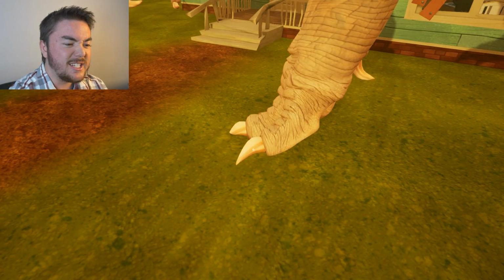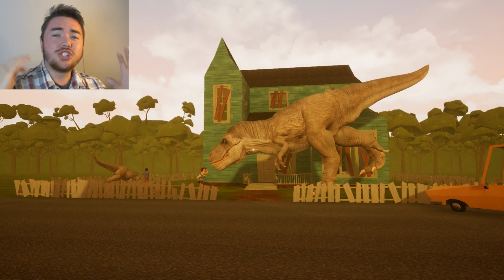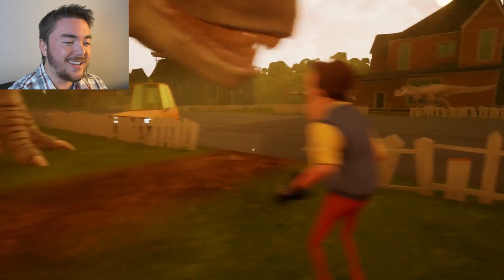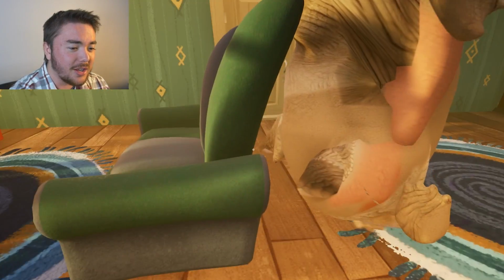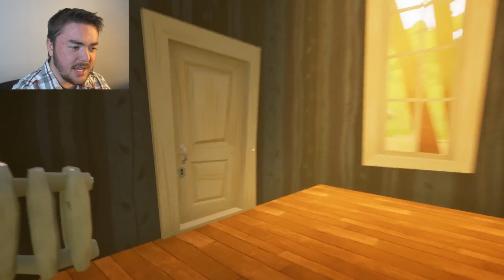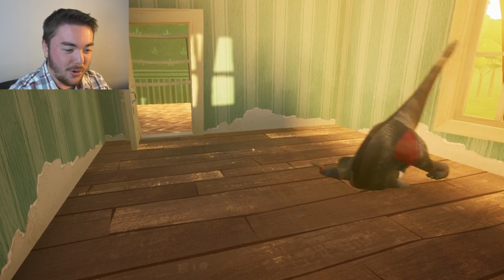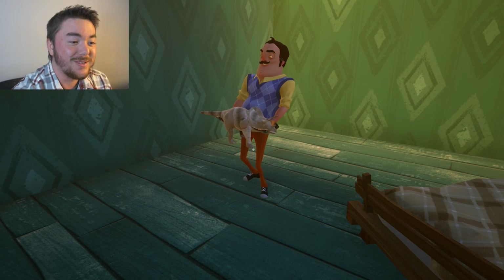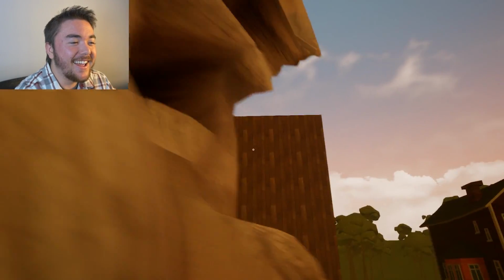DINOSAURS IN HELLO NEIGHBOR!!! | Hello Neighbor Gameplay (Mods)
The Neighbor gets up close and personal with a giant T-Rex… these dinosaurs are so big!!!

What’s up MA DUDES! How is it going today? Today we are going to be playing Hello Neighbor with Dinosaurs added into the game! This episode we are looking at the neighbor as he experiences something beyond this world! We brought in two dinosaurs into the world of Hello Neighbor and let them explore as we developed more story for them! We give them animations and these Hello Neighbor animations make some cutscenes and give this almost a movie-like feel! We are going to have an amazing time as we are trying to see what new secrets and hidden things the Neighbor will reveal as he stands under the mouth of a huge Dino! Join me as we go on this journey to figure out why Dinosaurs showed up in Hello Neighbor! Enjoy.

Edited By:Humanized